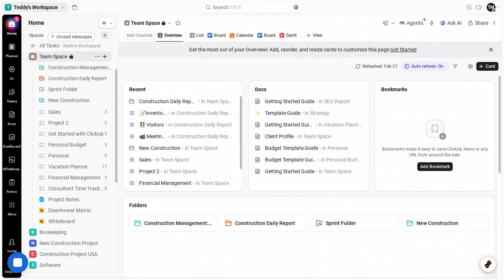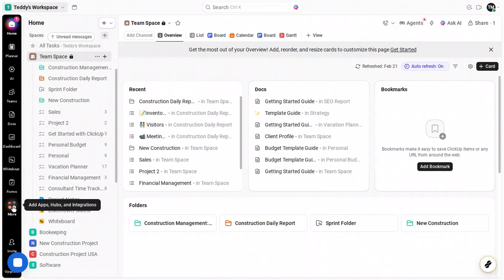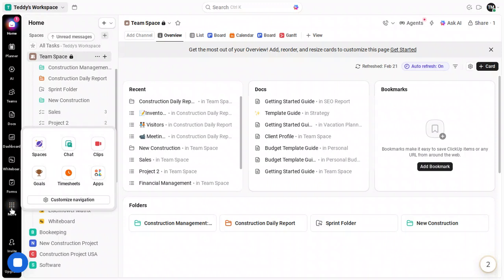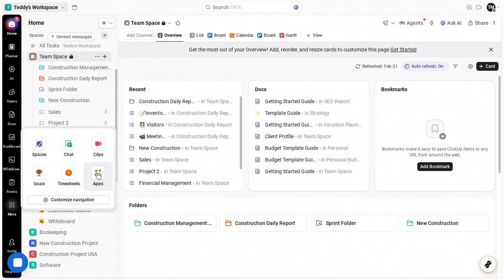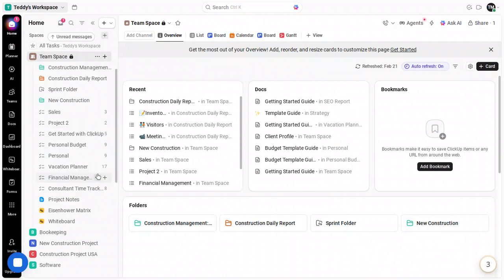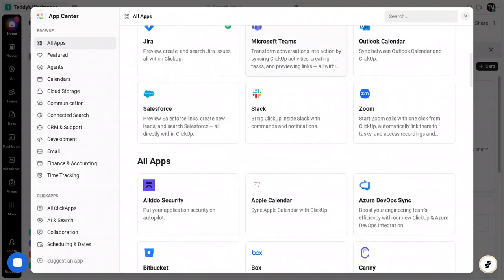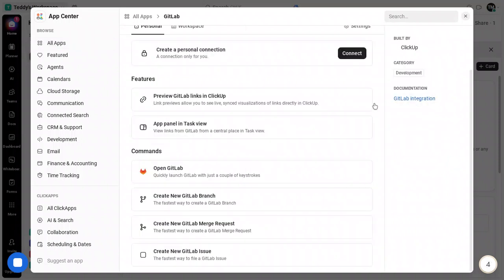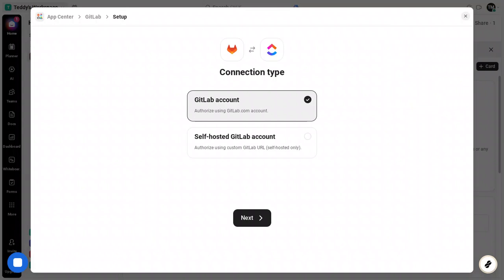Integrate ClickUp with GitLab [Expert-Backed]